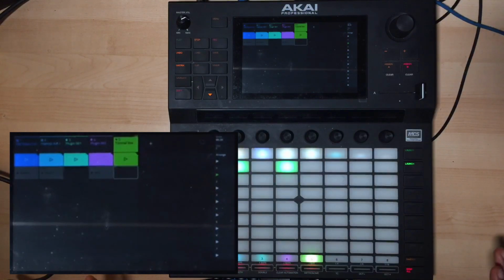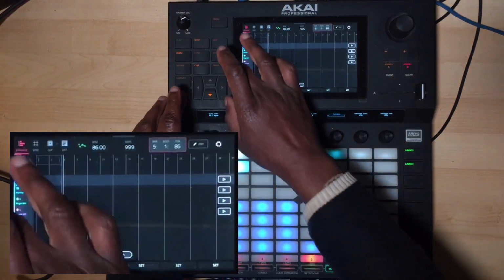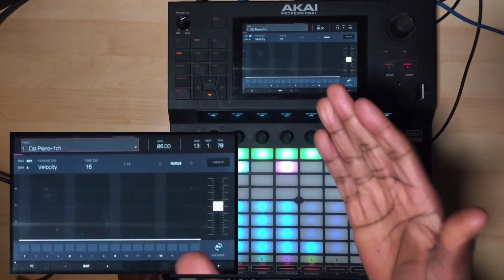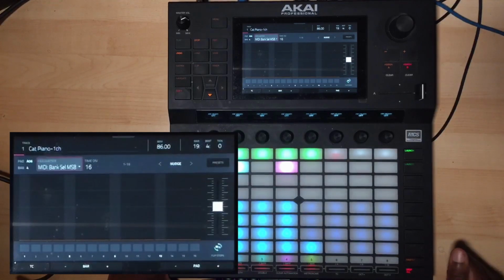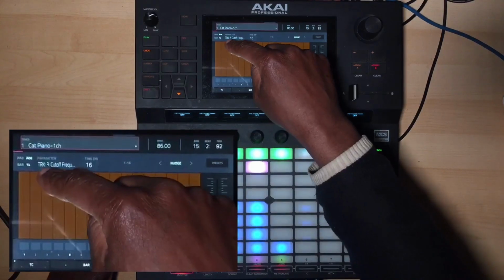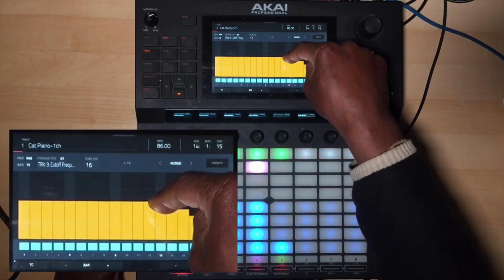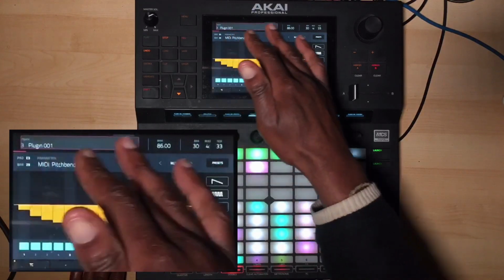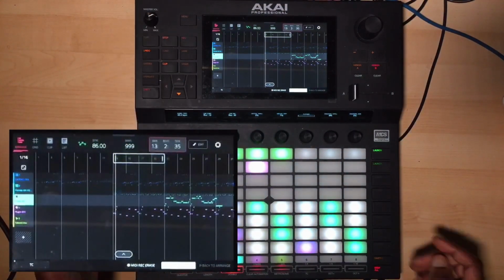Akai 3.05 - Arranger: Step Sequencer Tricks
Easy, this is a tutorial for getting the most out of the Step Sequencer...not that one...the other one.

Have fun!